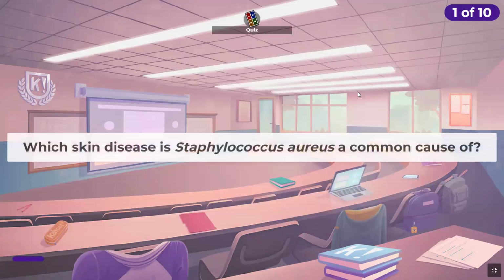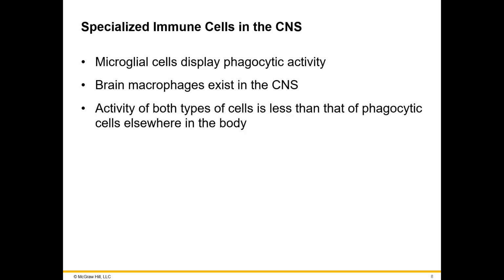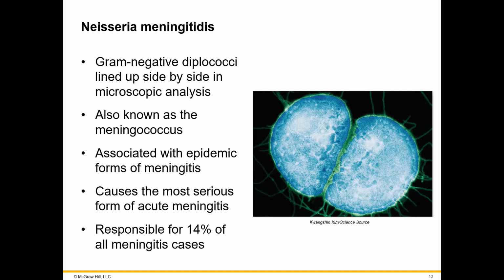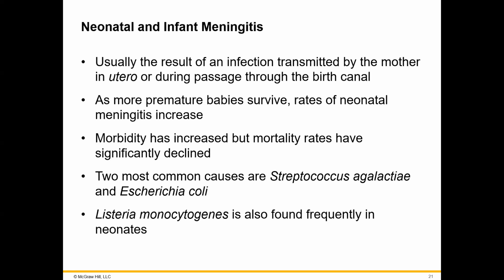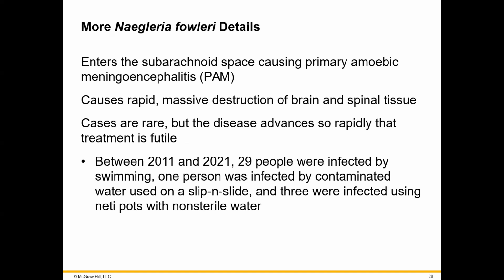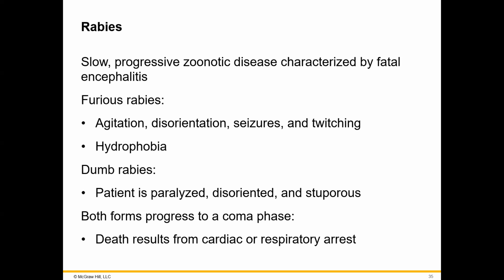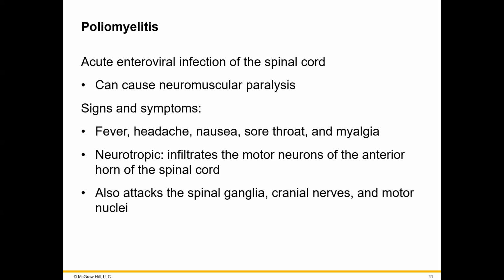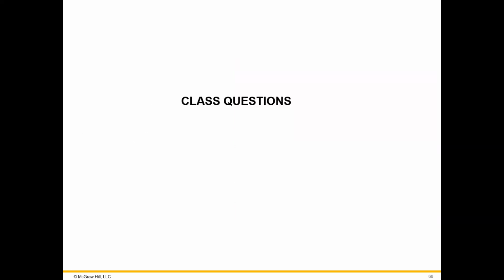252 - MCRO2124 - 20750 - Chapter 20 (Diseases of the Nervous System) - Lecture Recording